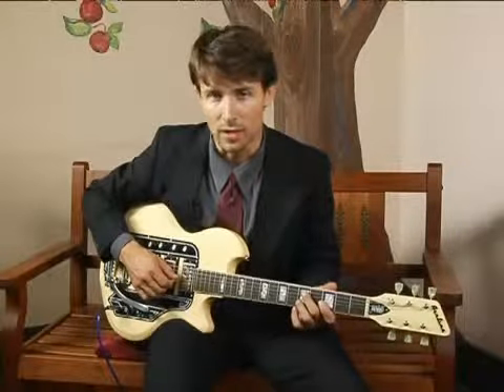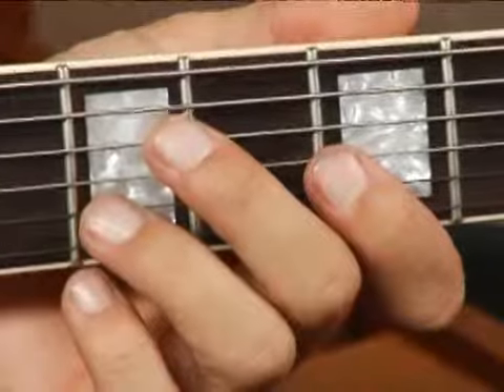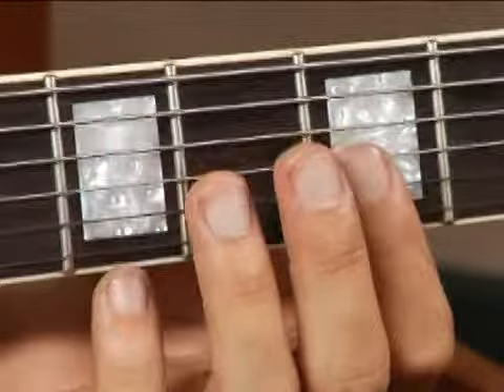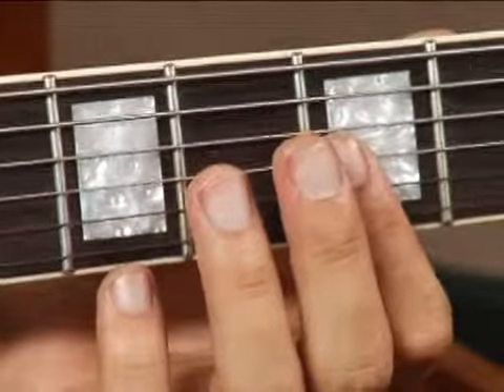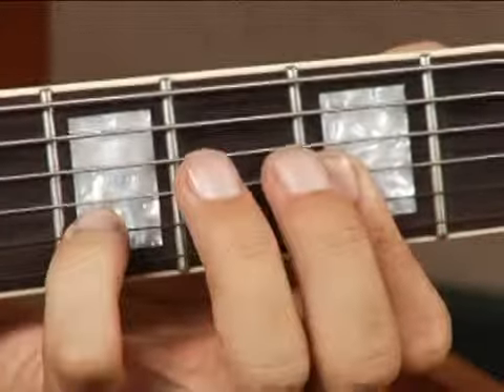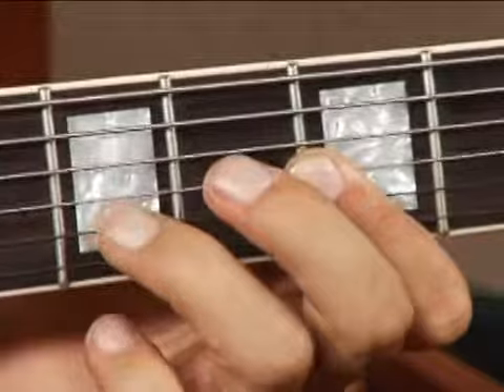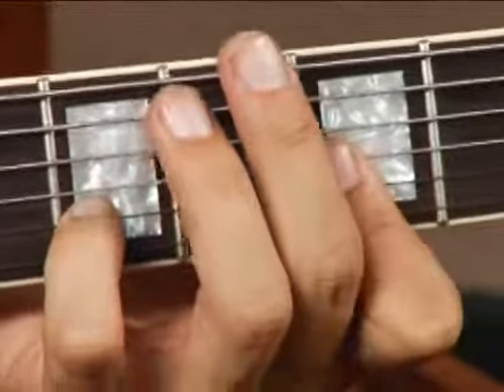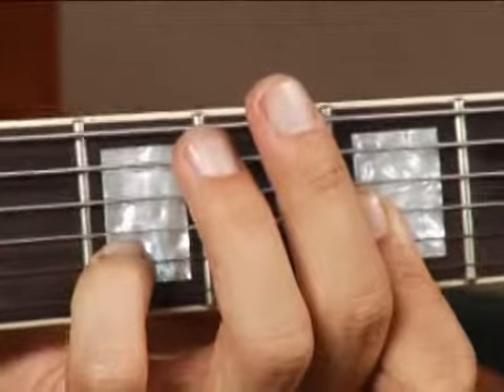Play E Dim Chord on the Top Guitar Strings: 2nd Inversion : Guitar Chord Dictionary 11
Learn how to play the E Dim guitar chord in this free video series on music theory and guitar lessons.